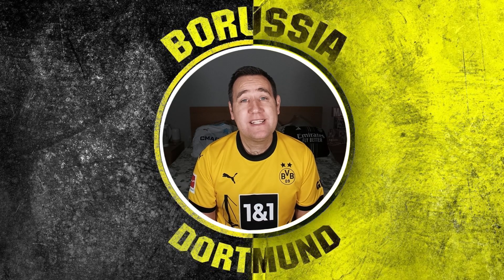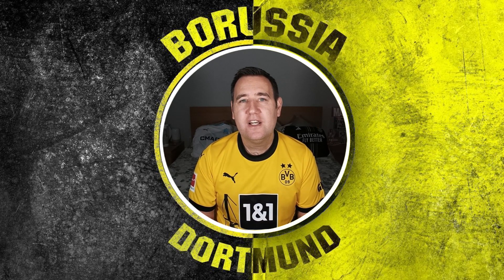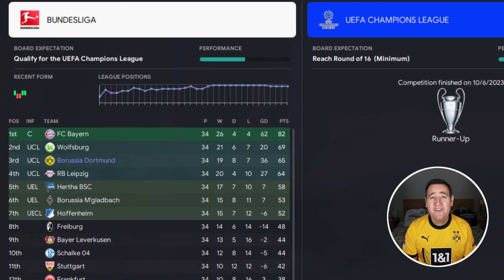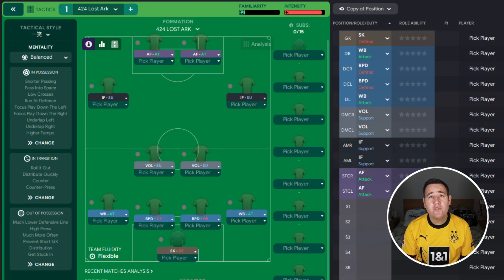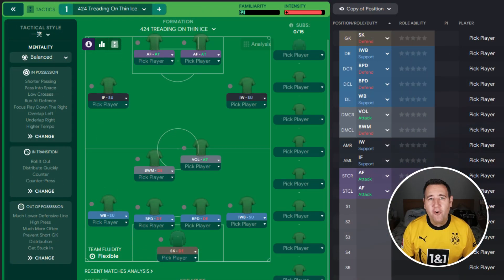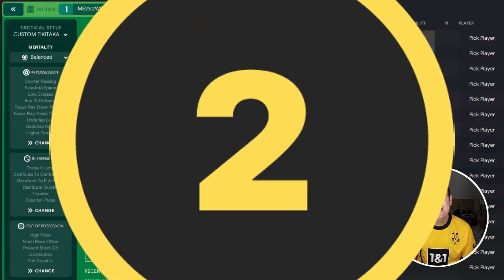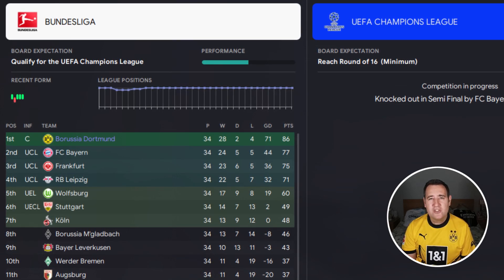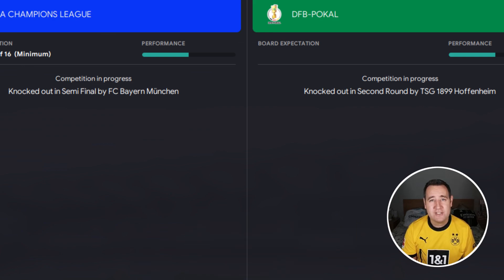The Best Tactic 4 DORTMUND? | FM23 | Football Manager 2023 Tactics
A new mini-series before FM24 gets released trying to find the Best Tactic for a specific team.

Team - Borussia Dortmund